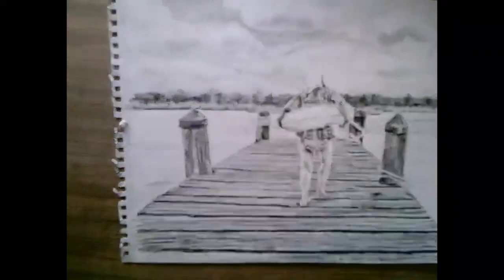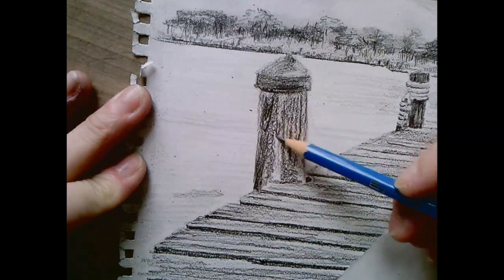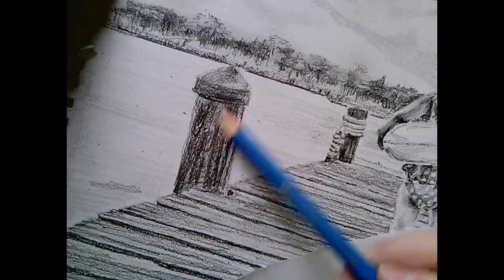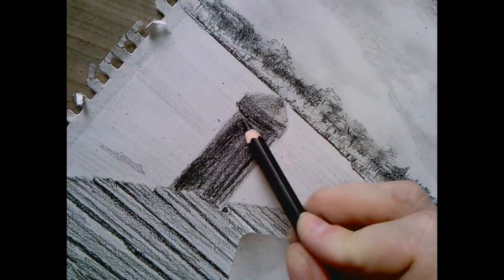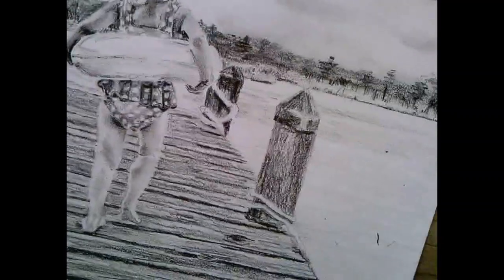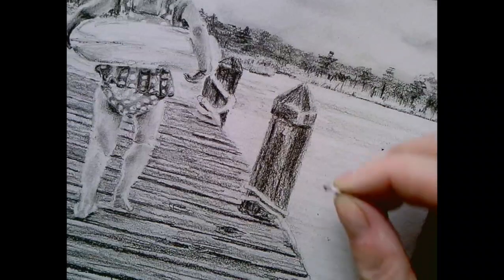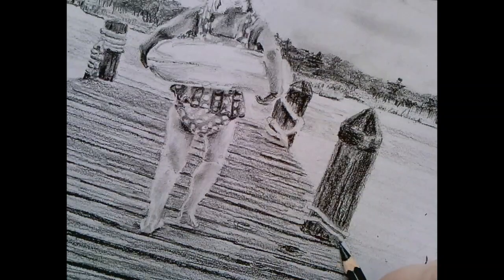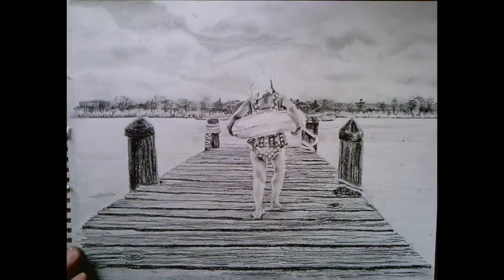Draw with me Part 10.5 the pilings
step by step drawing lesson
part 10.5 or 10 1/2   of drawing the pilings,  of Girl on a dock:  In this video we will finish drawing the dock.

Materials: Staedtler Mars Lumograph pencil set
Kneaded eraser
mono zero eraser
pencil sharpener
I can extend member price discounted materials to my subscribers using this